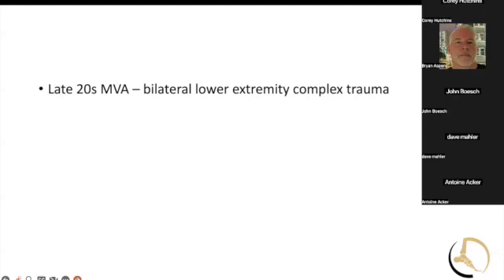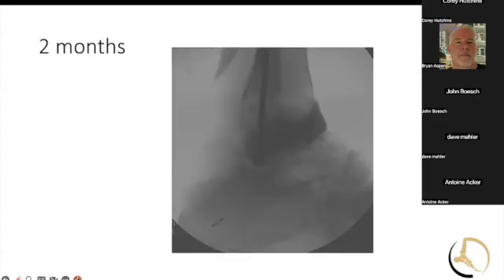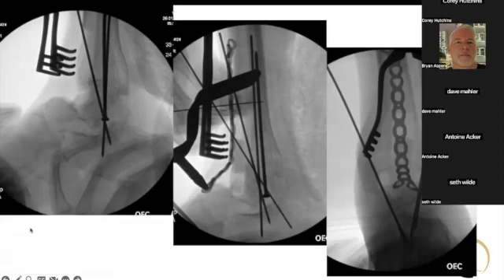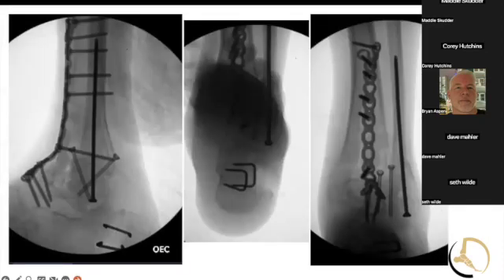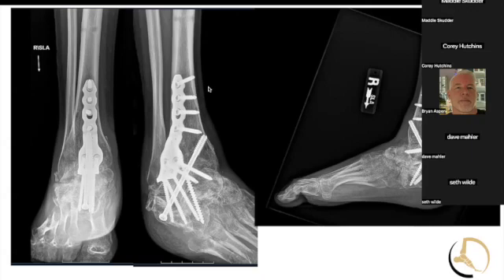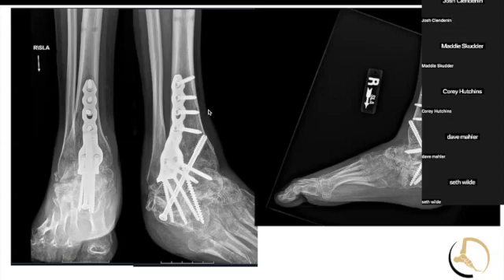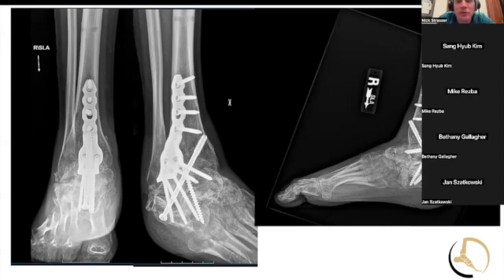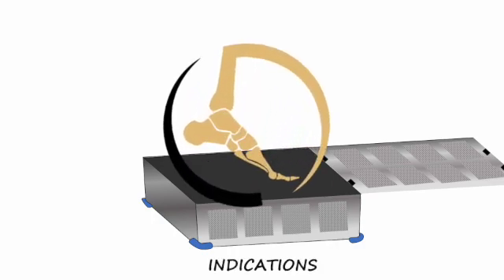Managing AVN of the talus using a Blair Arthrodesis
This video's focus is on the Blair Arthrodesis technique, a targeted approach to managing talar avascular necrosis. This procedure is crucial for preserving foot function by fusing the talar bone to adjacent bones, thereby relieving pain and preventing further joint degeneration. We'll walk you through the intricacies of Blair Arthrodesis, highlighting its role in treating this challenging condition and its impact on patient mobility.  With all the popularity of 3D printing, it is worthwhile to remember the alternative to manage AVN.   Join us to gain a comprehensive understanding of this life-altering surgical technique.